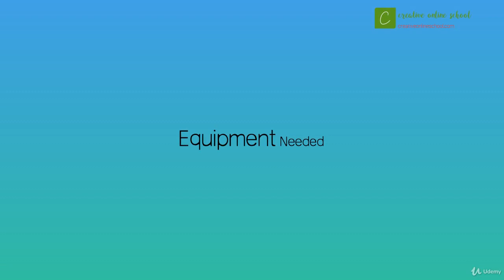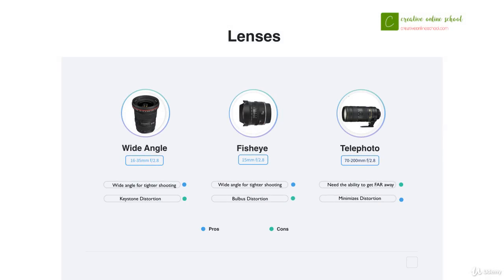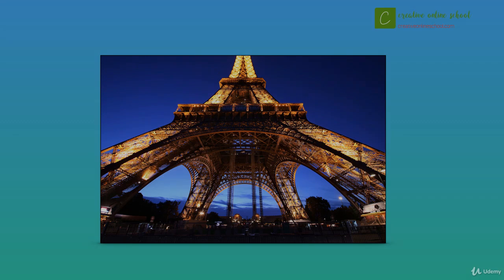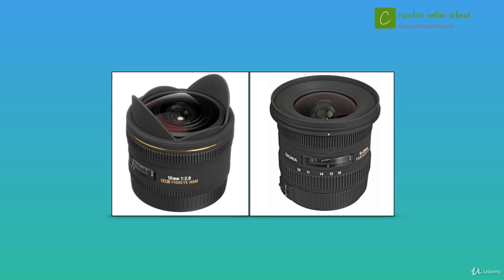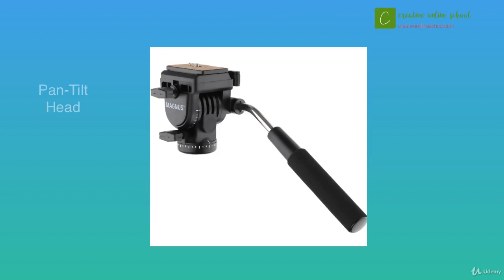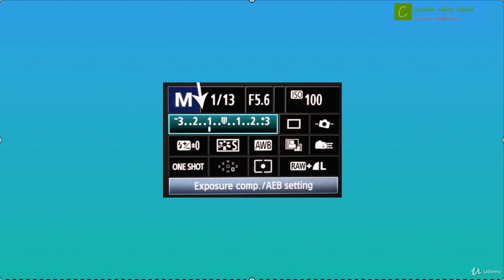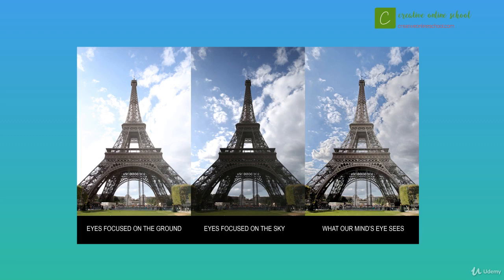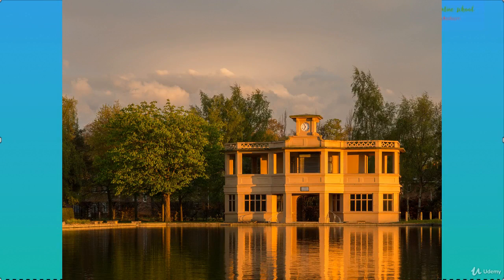2 - Equipments Needed (Architectural, Night & HDR Photography)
Architectural photography is one of the important branches of photography. In this course, you will learn how to take and manipulate architecture photographs and important tips and tricks.

There are many ways to take architectural photography, and the method you choose will depend on how your images will be used. For a real estate agent, a home builder, a commercial contractor, or maybe an architect? It will depend on how you approach photography, depending on who you are shooting for, and this course covers many methods that can be applied to any type of client.

Necessary equipment for architectural photography

How to shoot in low light

How to shoot for HDR.

How to process for HDR

And many in-depth Photoshop techniques for fine architectural photography.

You will learn techniques that allow you to work quickly for low budget tasks, as well as how to create beautiful architectural photography for high-end clients.